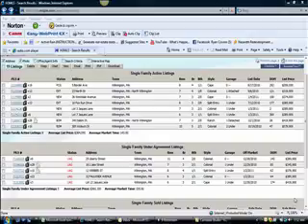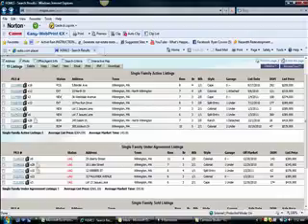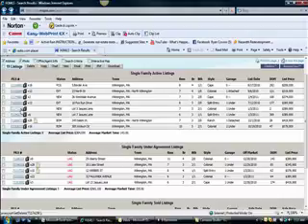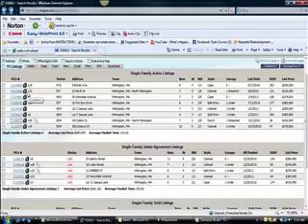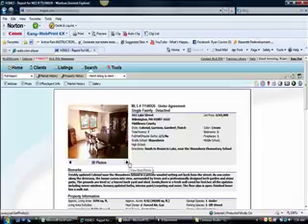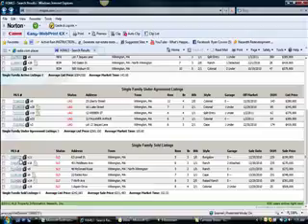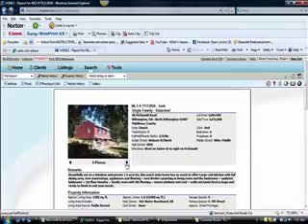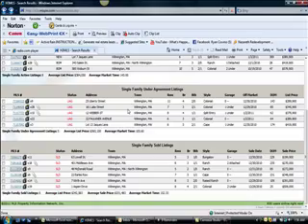Do you want to know what the real estate market was last week (1/5) in Wilmington, MA?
Come see what happened in Wilmington the week ending  1/5?  Any new properties?  How many went under agreement?  What's the average price of a home in Wilmington MA?